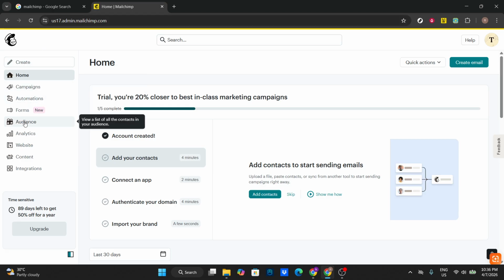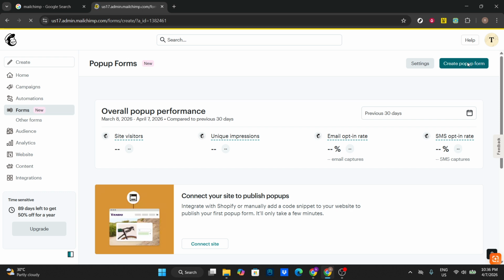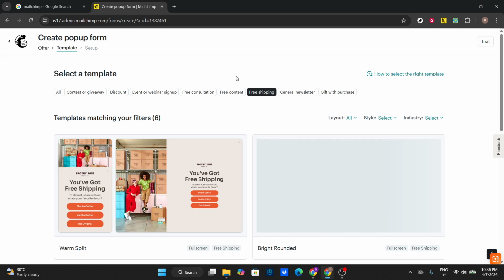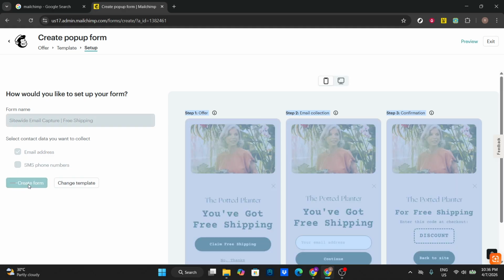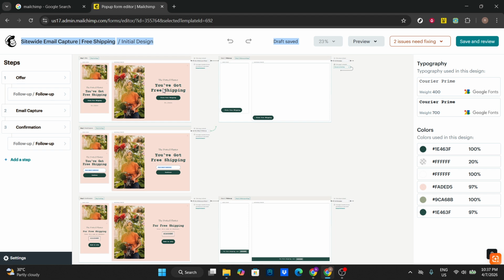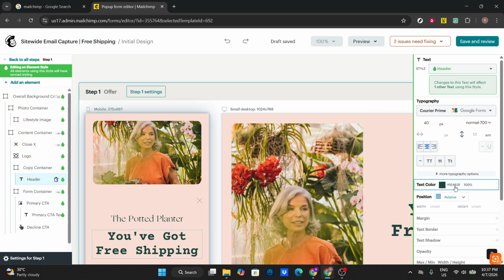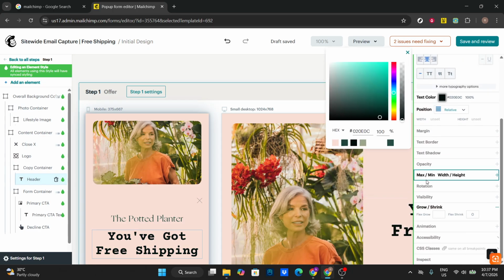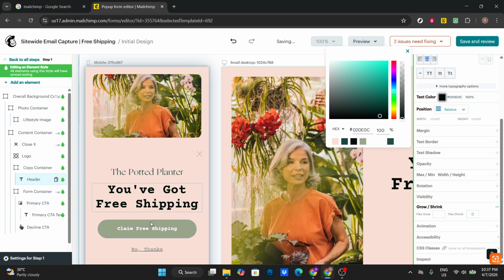How To Create Free Shipping Popup in Mailchimp Guide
Use Mailchimp popups to promote free shipping thresholds and capture leads with clear CTAs.
What you’ll learn:
Designing a free shipping popup with messaging and CTA
Setting targeting rules (exit intent, scroll, pages)
Linking popups to coupon codes or cart messaging in your store
Measuring conversions and optimizing timing